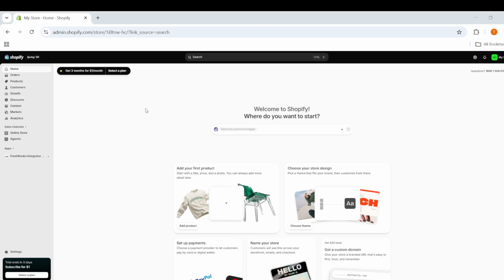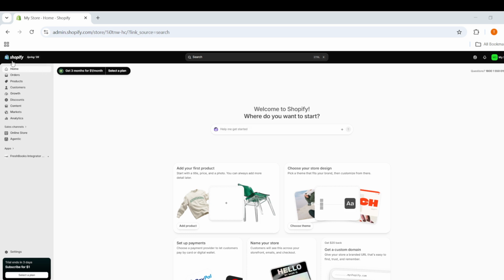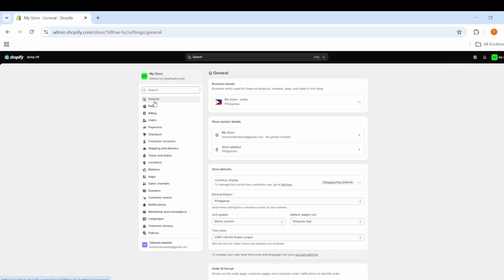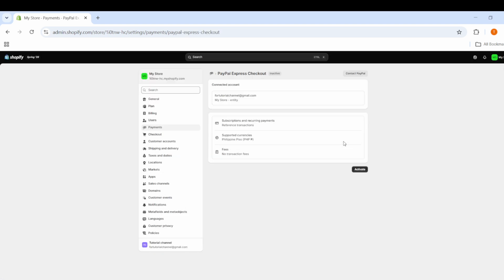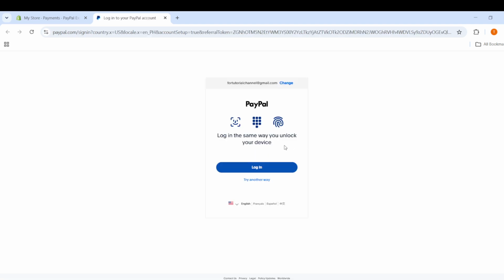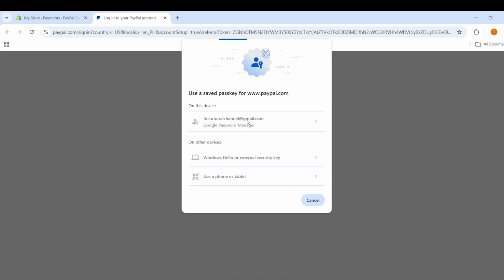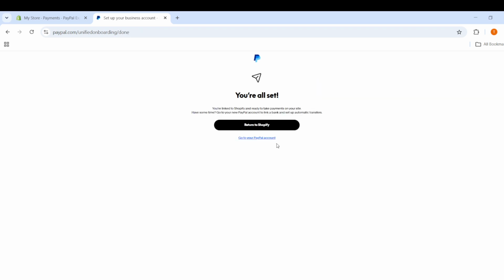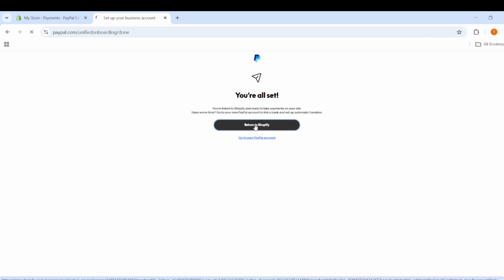How to Enable Paypal in Shopify [2026 Tutorial]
Learn how to enable PayPal in Shopify so you can accept payments fast. In this tutorial, we walk through adding PayPal to your Shopify payments, step by step. If you searched how to set up PayPal on Shopify, add PayPal account, or enable PayPal checkout, this will help.